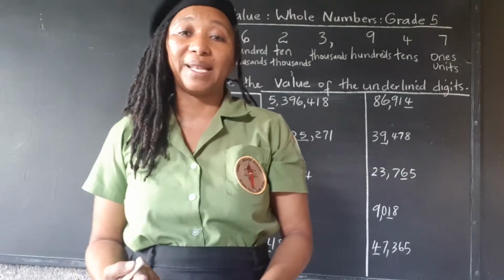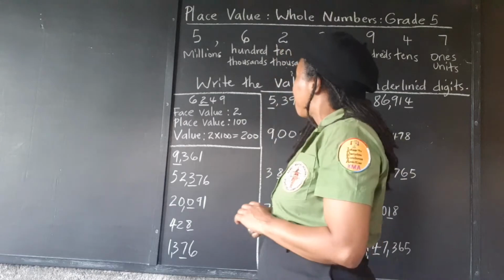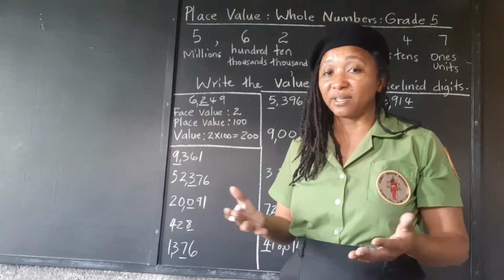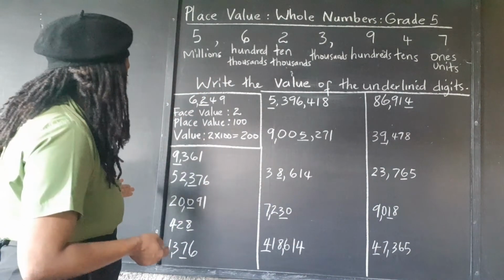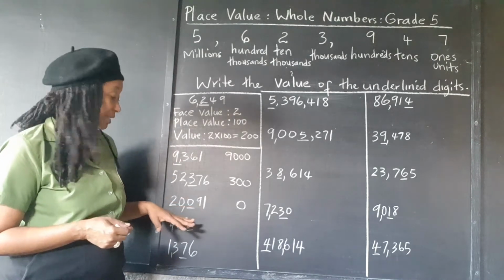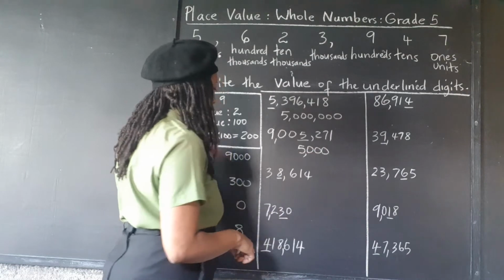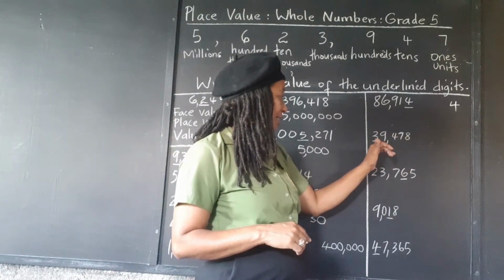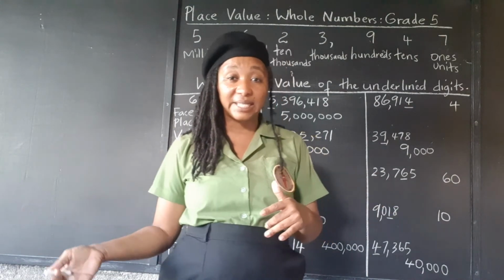PEP Maths: Place Value. Whole Numbers. Grade 5 Mathematics. Primary Exit Profile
This video provides a clear and detailed explanation of the PEP Maths topic of the Place Value System, focusing on whole numbers, with the aim of helping Jamaican students sitting the Primary Exit Profile PEP Exams to master the topic and achieve full proficiency in the Ability Test, Performance Task and Curriculum Based Test. This Math tutorial explains the place value of digits in the decimal number system or base ten number system.

You are welcome to interact with Kamau on social media at:

Facebook: Kamau A N Mahakoe; also Kamau Mahakoe

Kamau's Facebook Pages:

Kamau Mahakoe
Get "The Student's Master Plan" here:

Get the "I Understand Graphs" workbook series here:

Get "The Garveyite Workbook" series here:

Find Kamau's books on Amazon.com here:

· Spotty Dopey

· Landed Gentry

· and others